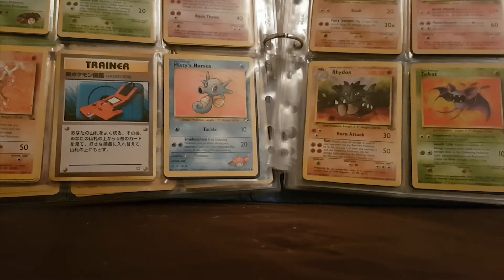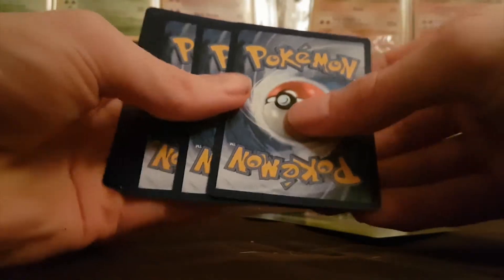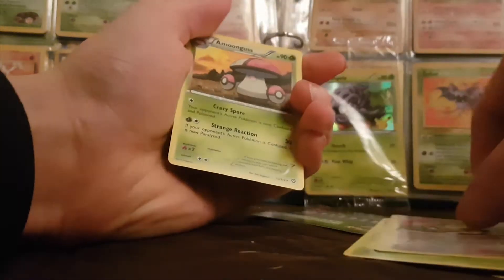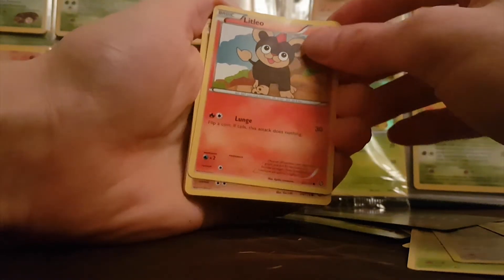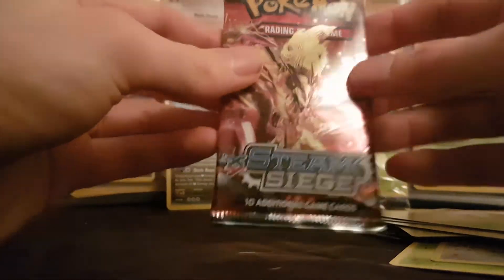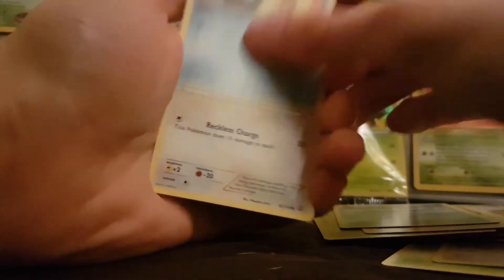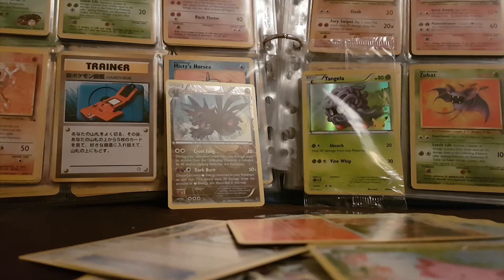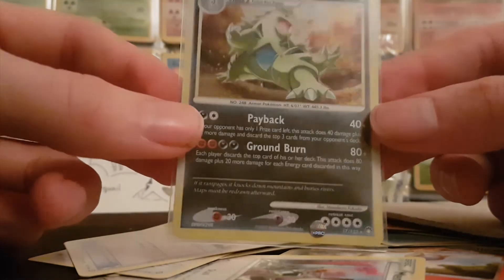My first pack opening 1 Mystery card at end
Sorry guys was nervous first time doiing it in 16 years. get better over time let me no guys what you get in the comments. if you'd like to send me pack or card private mail me il open it on my channel or any cheap deals on cards or packs let me no.so i can do more this